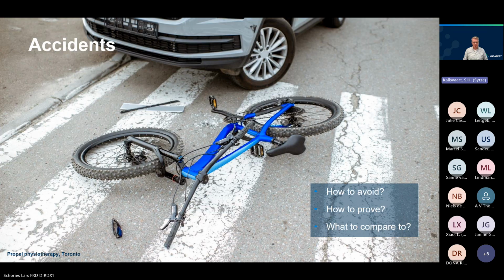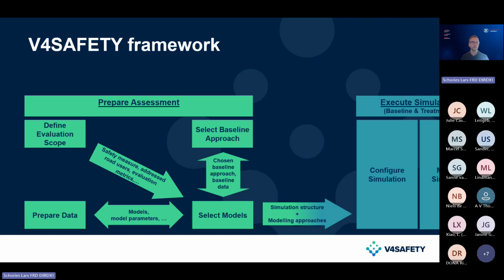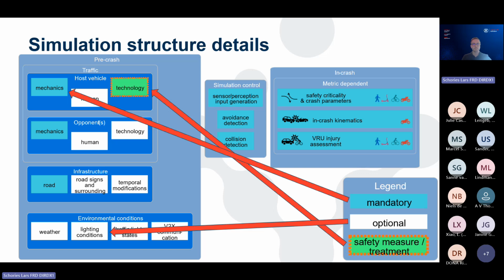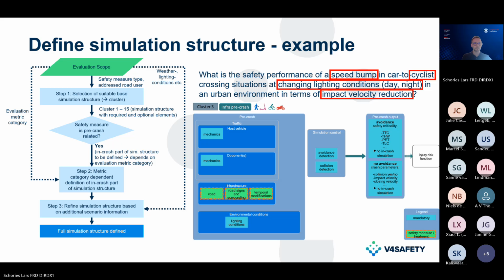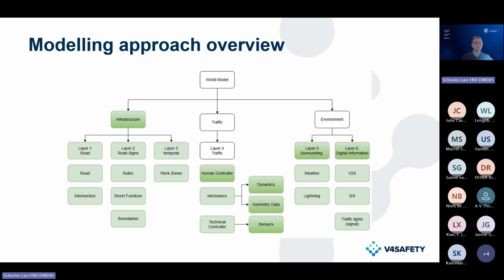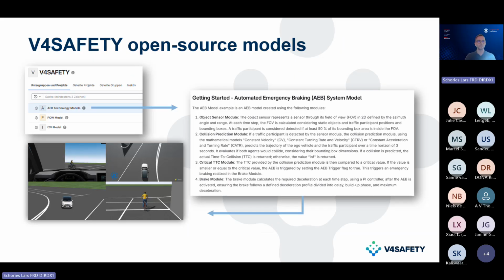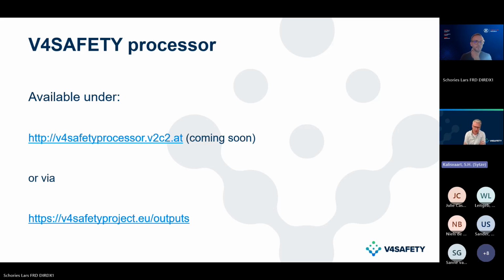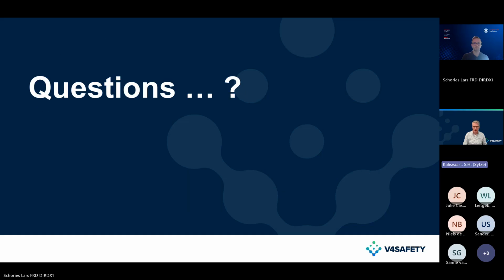Webinar: Simulation structure and Processor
This webinar - which took place on 15 September - focused on the part of the V4SAFETY Safety Assessment Framework dedicated to the simulation structure and models selection, which is interconnected with the evaluation scope definition, the baseline approach selection, the data preparation and the simulation configuration. The webinar explained how to set up a simulation structure to generate results that fit the intended evaluation scope, and how to select suitable modelling approaches for each element in the structure (e.g. traffic participants, infrastructure), and finally how should the models be connected during runtime and to initial / boundary conditions.

The presented methodology builds upon established standards such as (ISO 21934-1, 2021) and (ISO 21934-2, 2024), as well as the P.E.A.R.S. framework and aims to support the evaluation of both pre-crash and in-crash safety measures, including vehicle-integrated technologies, infrastructure-based interventions, and behavioural changes among traffic participants.

More detailed information is available in the V4SAFETY report D5.1 and in the “Processor” - a tool to support V4SAFETY Framework users in creating simulation structures, selecting models, and generating related documentation following the guidelines set up by the project. A demonstration video of the Processor will also soon be released.